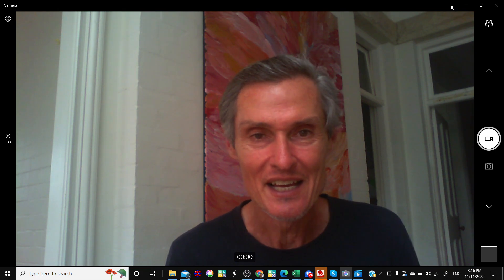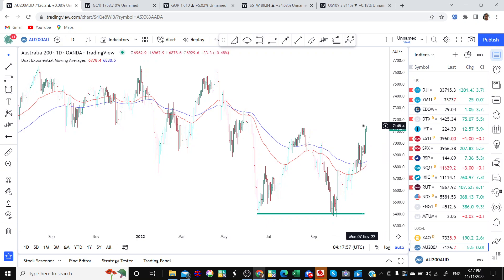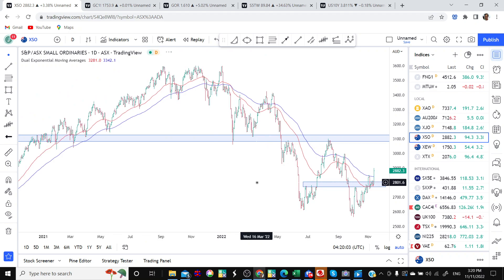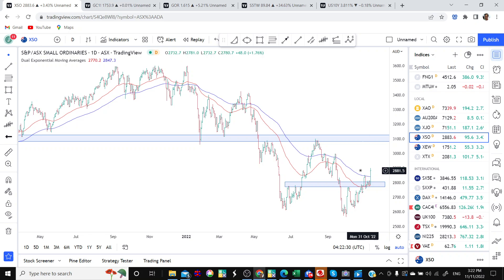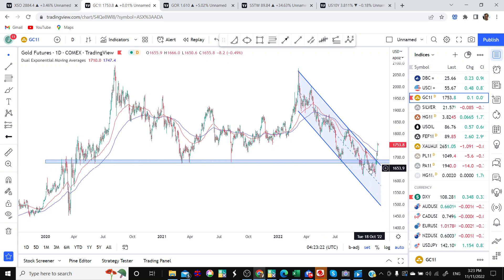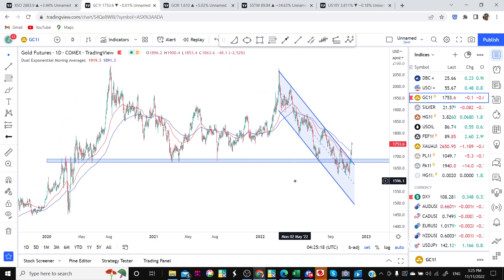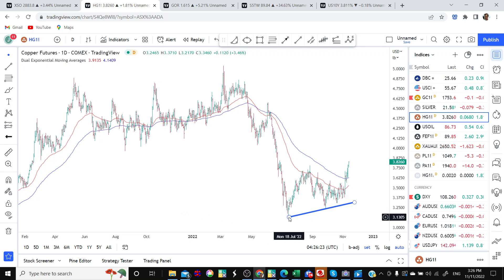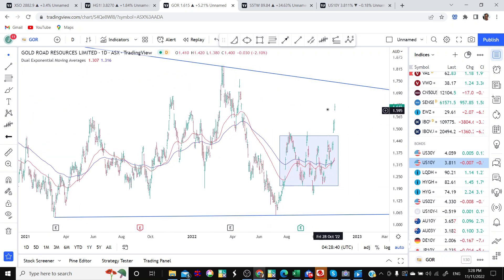These ASX Stocks Are Powering | Many Investors Unaware | Technical Analysis of ASX Shares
🌟  Trade the Trend is a weekly video about where ASX shares and the stock market are heading. It's for investors and traders looking for technical analysis of ASX stocks, the ASX 200, the SP500, as well as stock markets and commodities markets in general.

00:00 Intro
00:30 What this week's price action means for ASX 200
02:58 This is my preferred way to play the local market
05:54 Is this the start of the next gold bull market? (I've seen this set-up before)
09:25 Look what silver and copper are doing
10:16 This is what I'm seeing in individual gold stocks